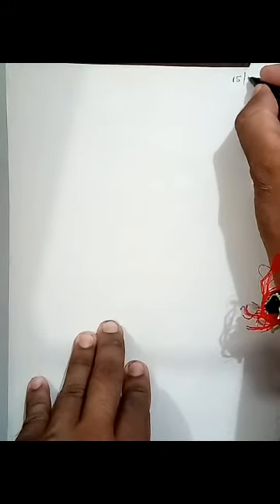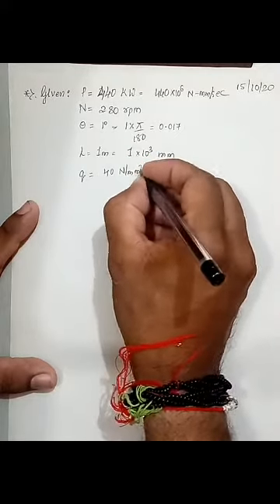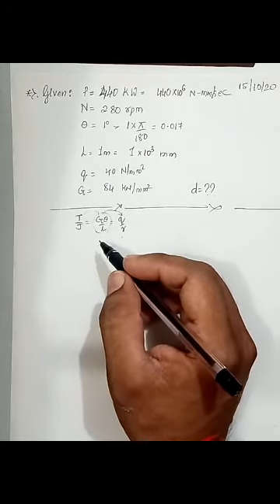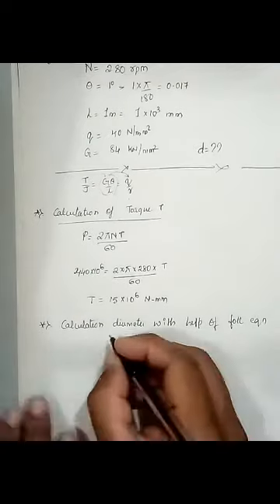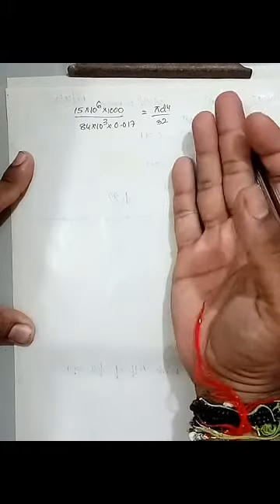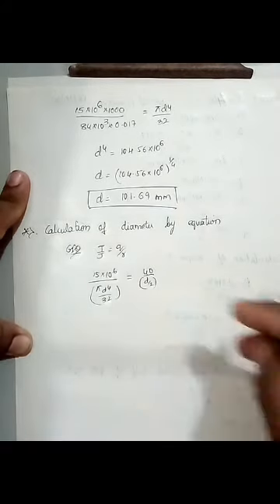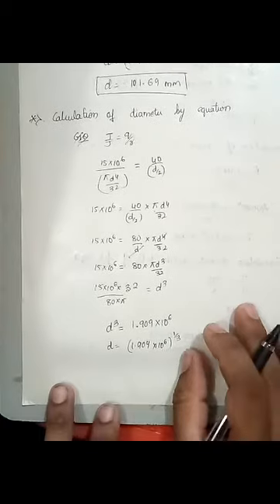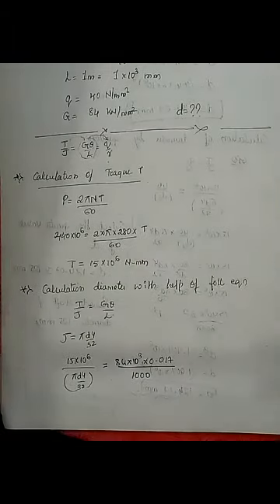18CV32 SOM by Prof. Abhinandan B